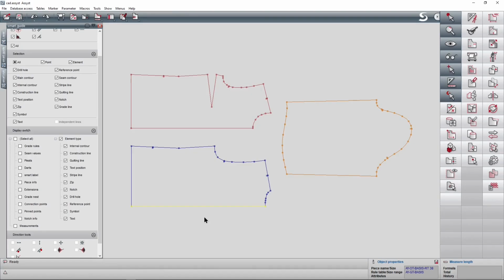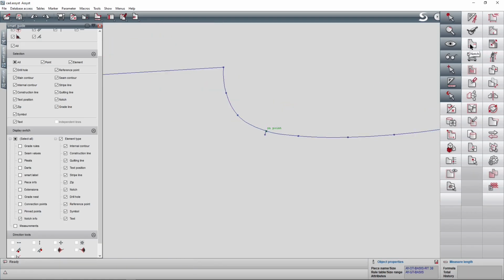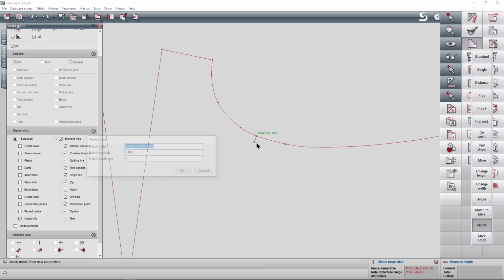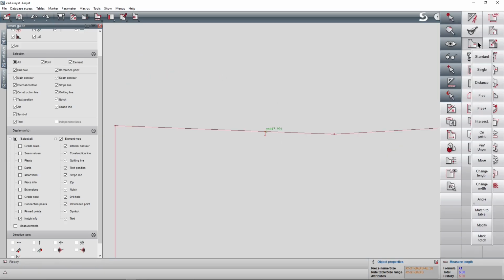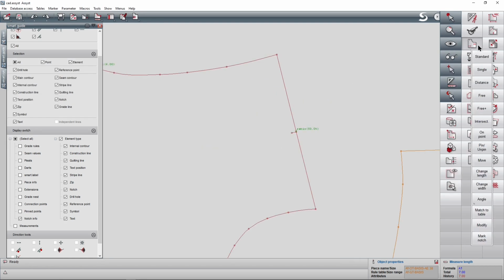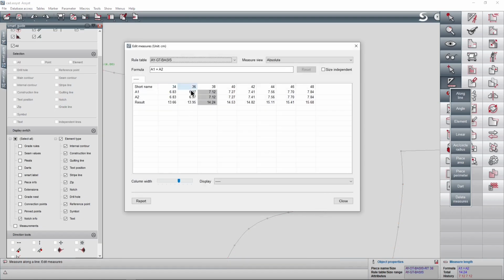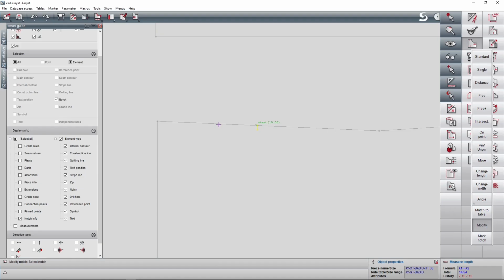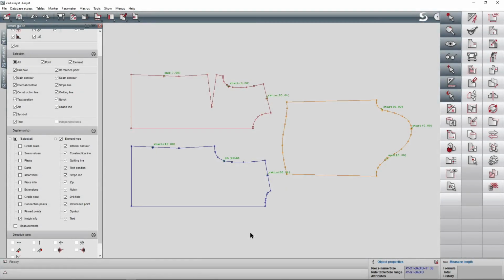Grading behaviour of notches in Assyst.Cad 2D